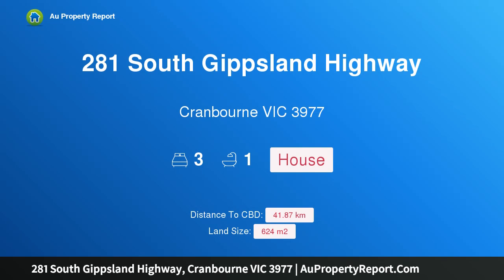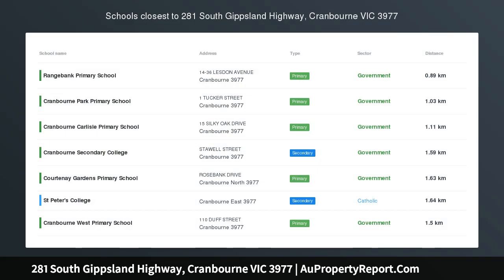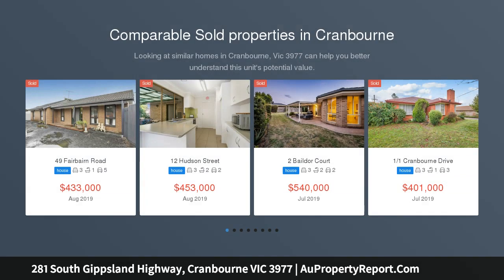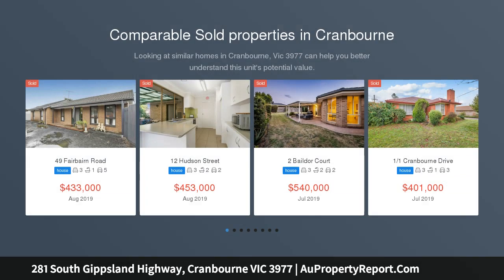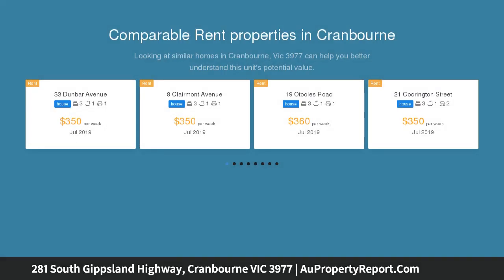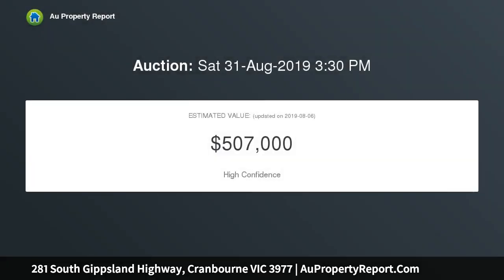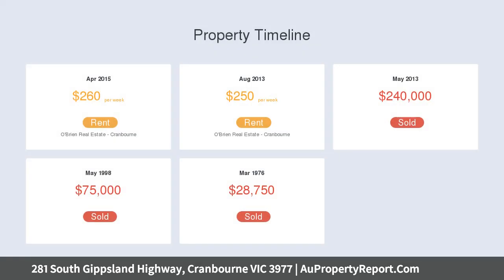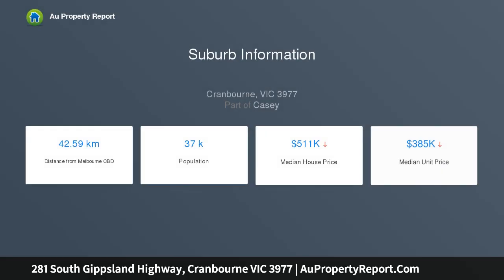281 South Gippsland Highway, Cranbourne VIC 3977 | AuPropertyReport.Com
281 South Gippsland Highway, Cranbourne VIC 3977
Property Type: house
Bedrooms: 3
Bathrooms: 3
Car Space: 0
DEVELOPMENT GOLD, THREE TOWNHOUSES APPROVED